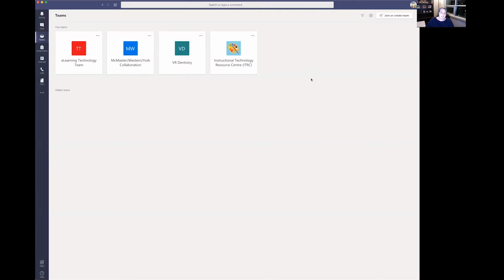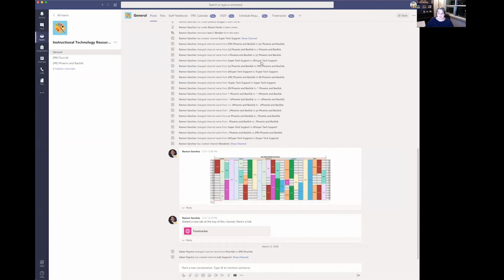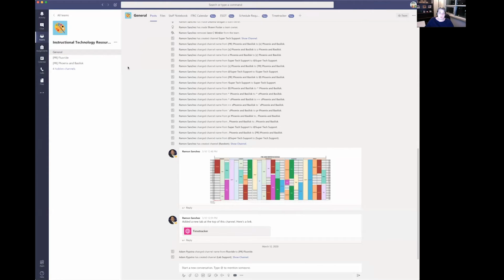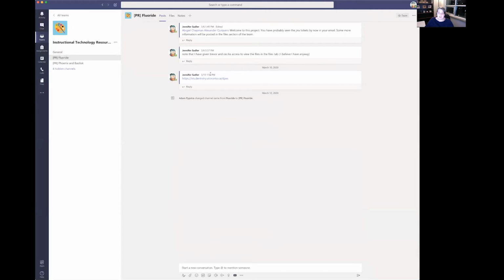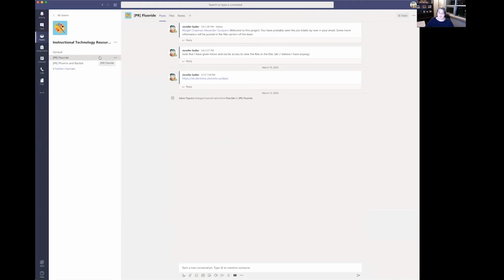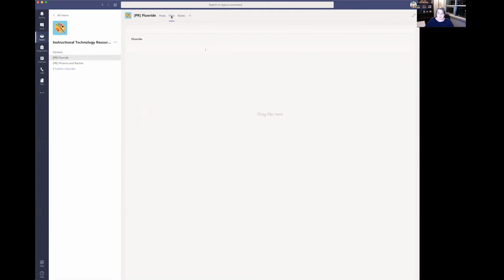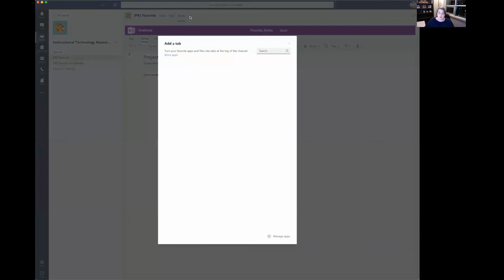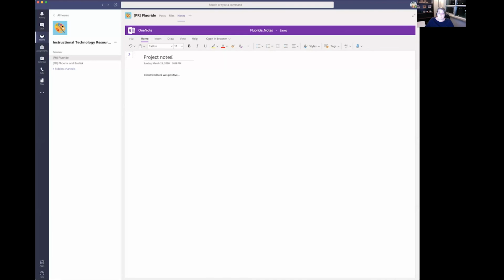Using Microsoft 365 - Teams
Video tutorial on how to use Microsoft Teams for teaching and learning.